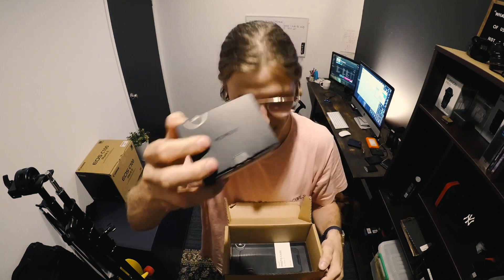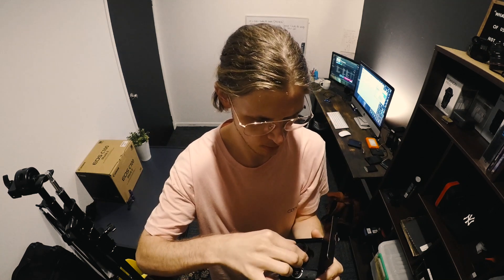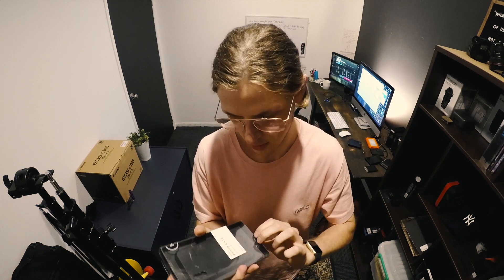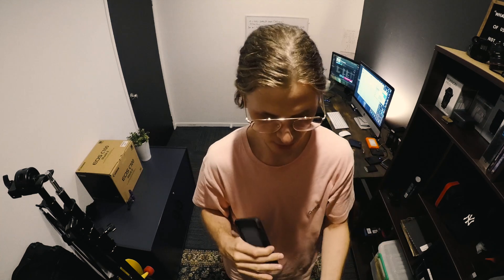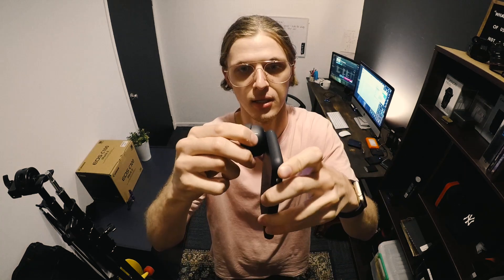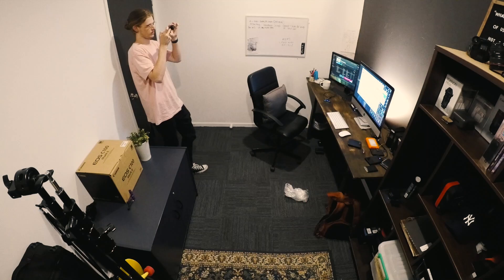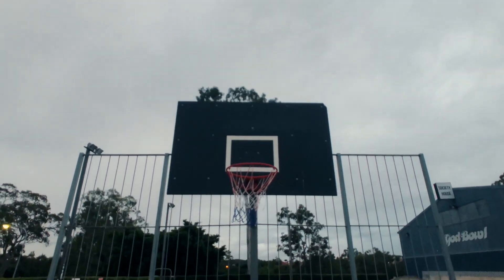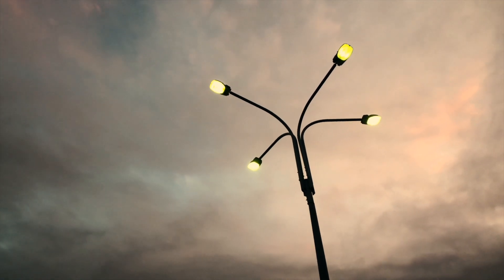Moment Lenses Are Awesome. (Unboxing The Moment Wide Angle Version 2.0)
.Includes Test Footage.

Watch me go on the journey from traveller on the internet to purchasing some Moment lenses and putting them to use.

(I totally am not getting paid by them BTW)